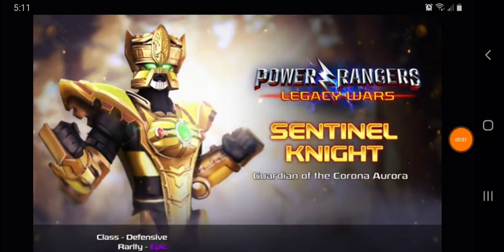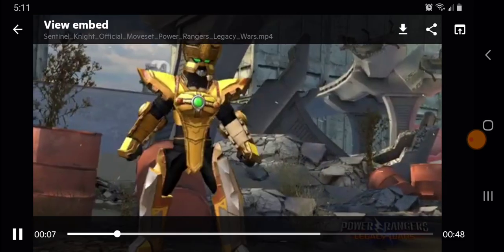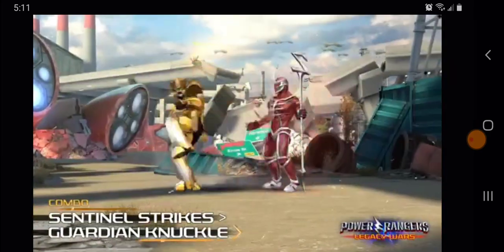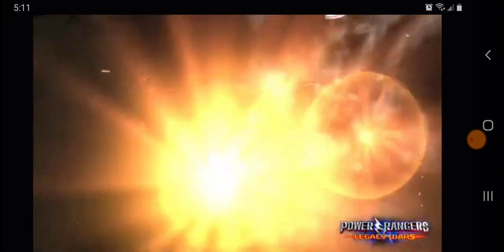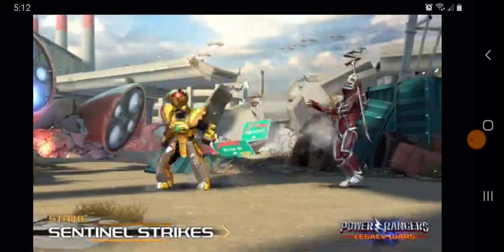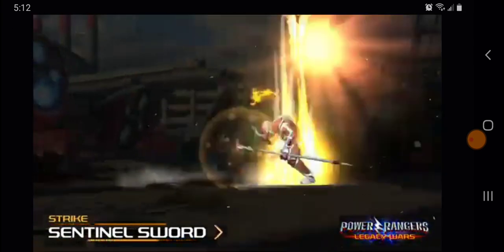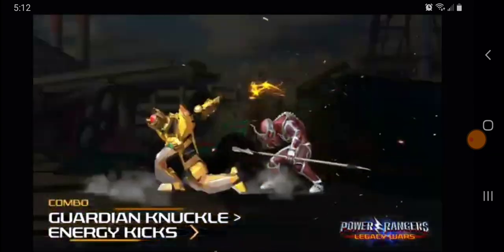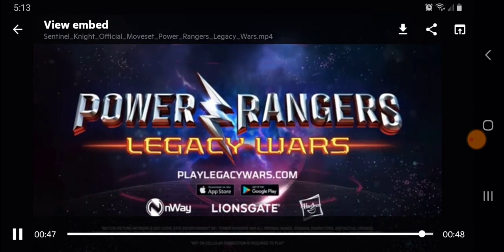Power Rangers Legacy Wars: Sentinel Knight Coming this Friday Leaked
yo im down for this character